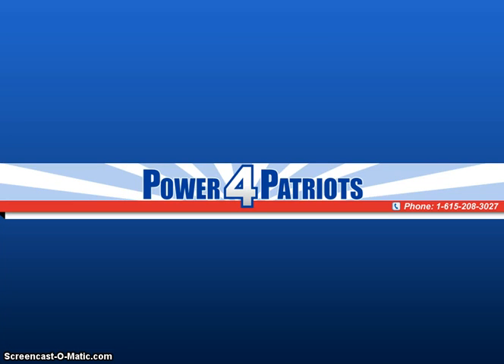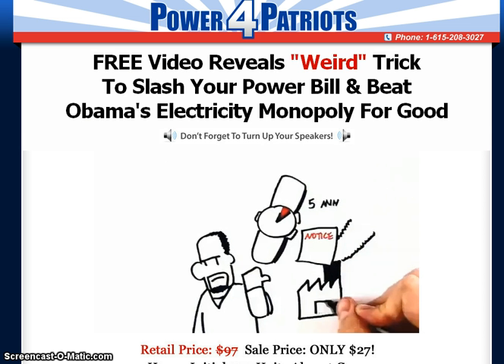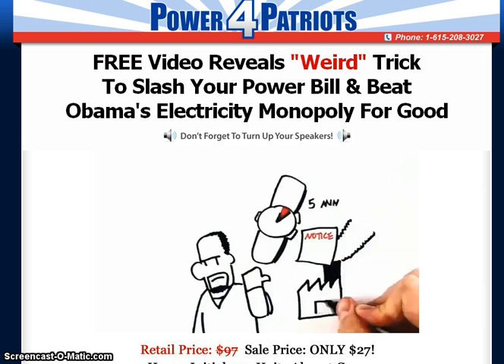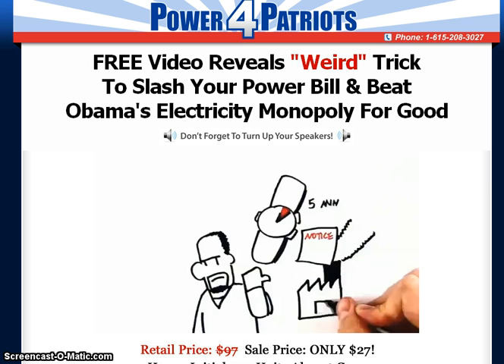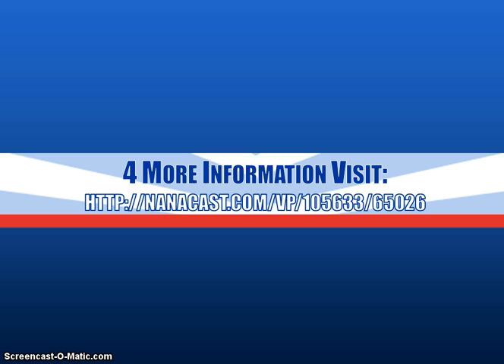power for patriots | Watch this video before buying power for patriots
power for patriots

Click the link above for more info on power for patriots.

"Build Wind Turbine"

Small wind turbines are not just projects for enthusiasts, but are a real possibility for the home owner to generate their own energy demands and a little extra to sell back to the utility company.

Learning how to build a wind turbine is relatively simple. The options range from purchasing a kitset that just needs assembling, to starting from scratch and constructing the tower, generator and even carving the windmill blade from suitable wood.

Before you begin to choose what type of construction you would like, a little investigation into the wind potential for the site is a good idea. Wind atlas details are available online, and you can also monitor the prevailing winds using a small wind meter over a period of months. This will give you all the information needed to decide where a windmill could be located.

Before selecting the power generation capacity and making the decision to build wind turbine, an eco-audit of the entire home's energy usage may show that savings can be made that reduce demand substantially.

The basic parts needed to build a wind turbine include structure to support the blades generator, or a strong enough roof, the windmill blade and connection to a generator, the tail assembly to keep the unit facing into the prevailing wind, and various electrical pieces of equipment.

This becomes an assembly project that the whole family can get involved in, as many hands are a good help when it comes to the erection of the final system.

It may only take a matter of days to build a wind turbine. Once all the parts are together, limited knowledge of electrical circuitry will suffice to get it properly connected. However, if the unit is to be designed to return any surplus to the grid, more sophisticated charge controllers and qualified electrical assistance must be used.

On the down side, the energy produced will need to be stored in a battery for slow release when the wind slows. These batteries can pose environmental issues when it comes to their disposal, but one of the side effects of growing demand for wind power is that battery technology is also improving.

Learning how to build a wind turbine is not just about putting up a striking piece of outdoor sculpture and watching the utility bill drop. The issues mentioned in this article are designed not just to demonstrate that a wind turbine is desirable and good for the environment, but that wind powered electrical generation is an efficient solution.

Modern wind generators are exceptionally efficient, and one of the most exciting power sources for the future. Anyone wanting to build wind turbine will soon discover that they have tapped a free source of power that will give them an enduring supply, and with little or no maintenance needed for some time.

Learning how to build a wind turbine is for most people a steep learning curve about how cutting edge technology is making huge advances to save the burning of fossil fuels to supply power to the home.